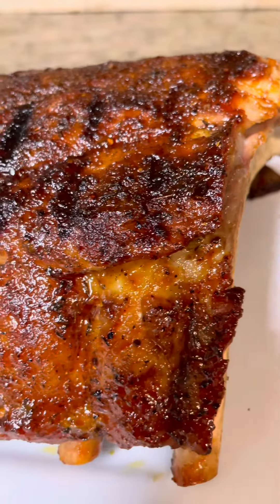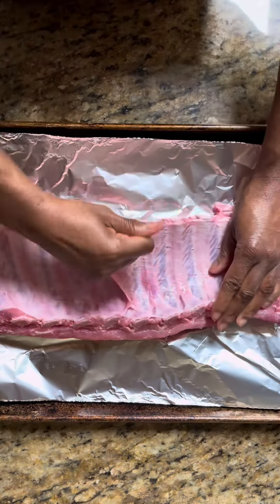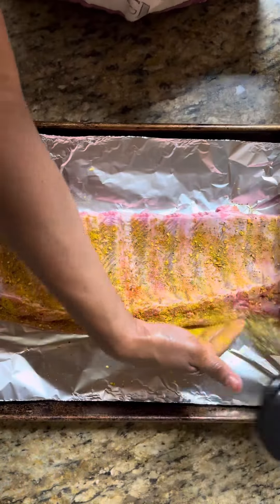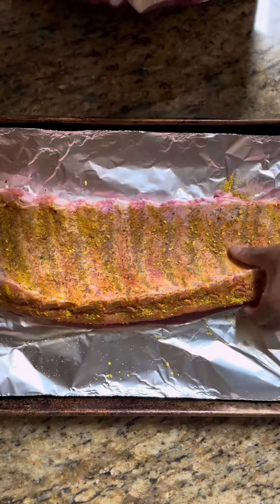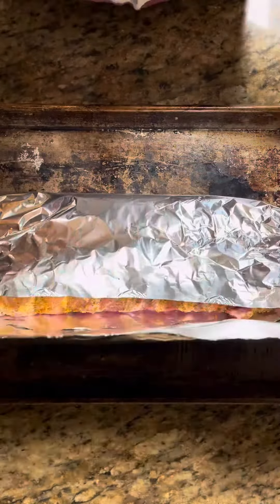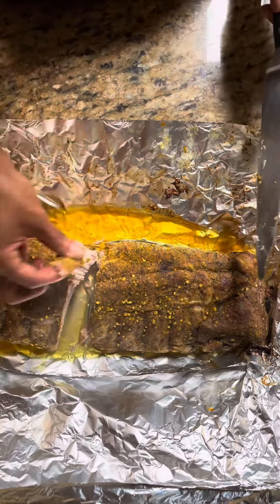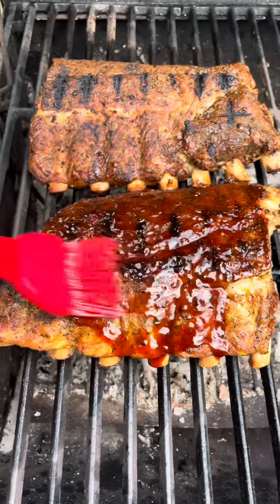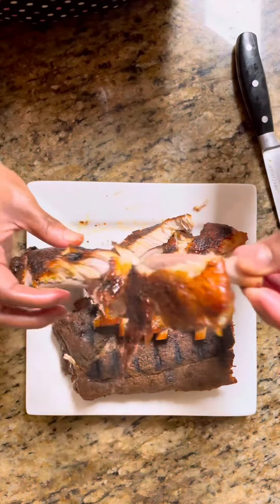Oven Started, Grill Finished Ribs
I love my ribs to be falling off the bone and I want them to have that smokey flavor. In this video, I show you how to achieve both.

Tender, fall off the bone, oven started, grill finished ribs.

. A slab of ribs
. Your favorite dry rub
. Bake in oven at 300 degrees for 2 hours.
. At the grill, brush on bbq sauce and grill on each side for about 6-7 minutes to add some smokiness and to allow the sauce to set.